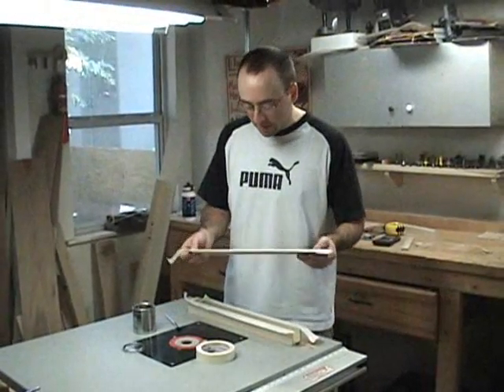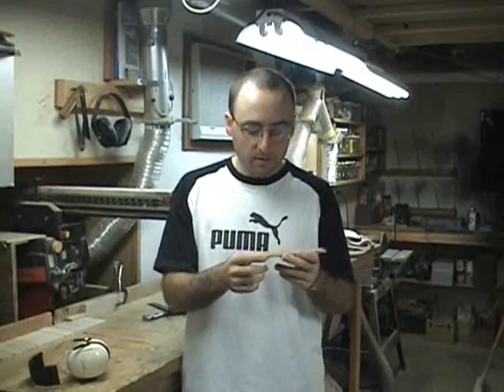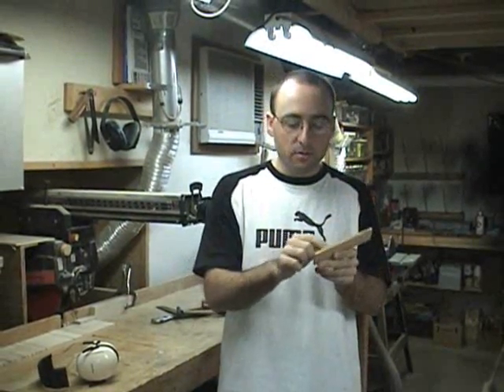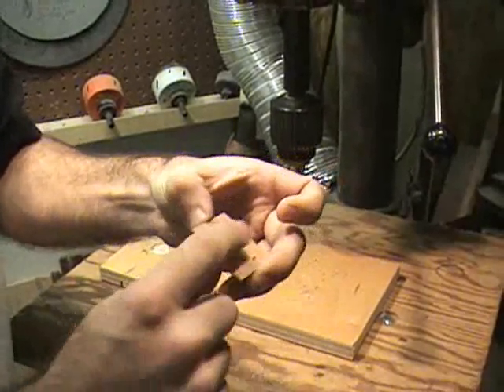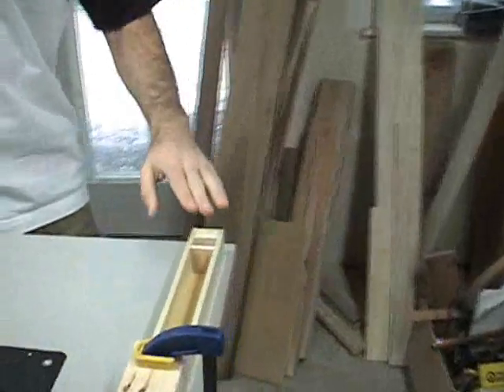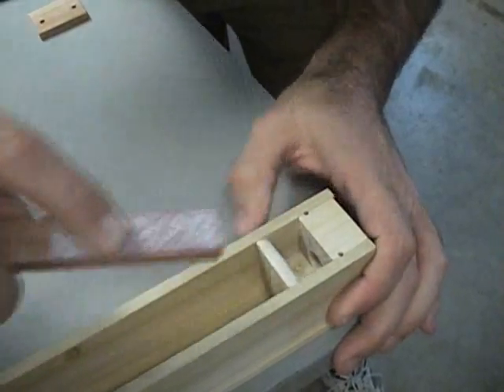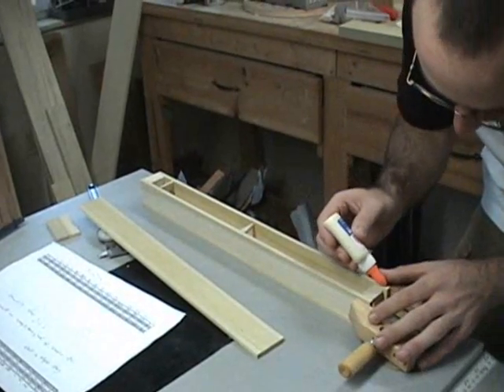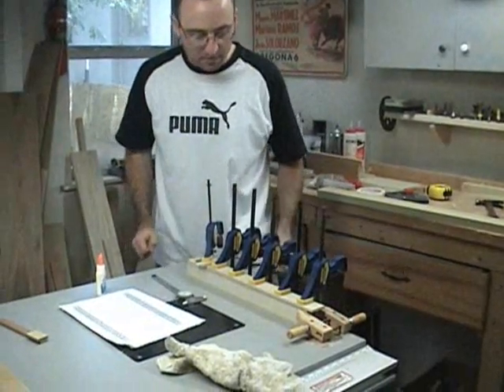How to make a wooden organ pipe - Part 2 of 3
Three part series showing the construction of a wooden organ pipe. for more information.